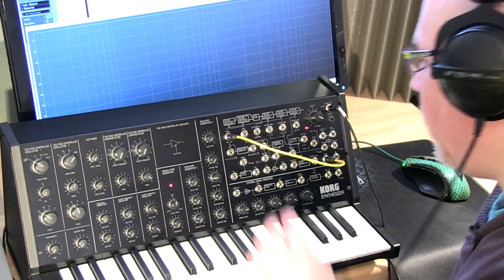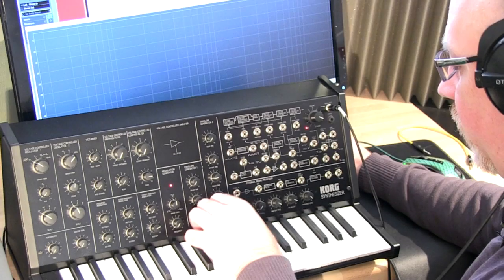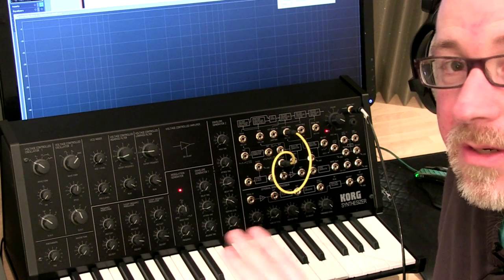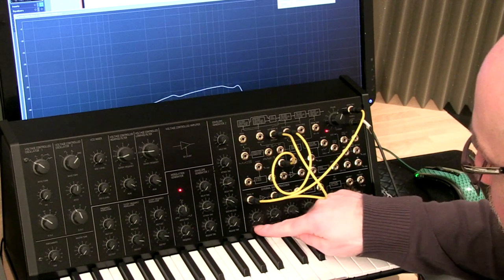Korg MS-20 Mini - Drum Synthesis Part 1 - Kick Drum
Sound designer Matt Urmenyi offers tips and advice on how to synthesise kick drums with analogue synthesis, using a Korg MS-20 Mini.

To accompany this video series we are offering a FREE collection of unique drum and percussive samples which have been skilfully synthesized using a Korg MS-20 mini, each processed on a sound-by-sound basis using our extensive collection of high-end hardware processors and sound shaping tools!

MS-20 Mini Drums offers 483 drum samples and can be downloaded for free

Music in video produced by Michael Lovatt.